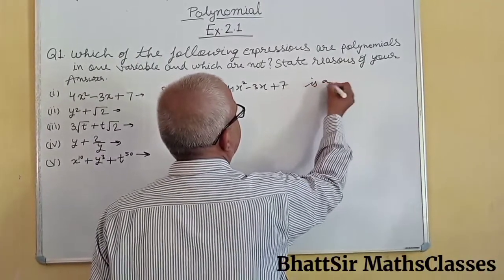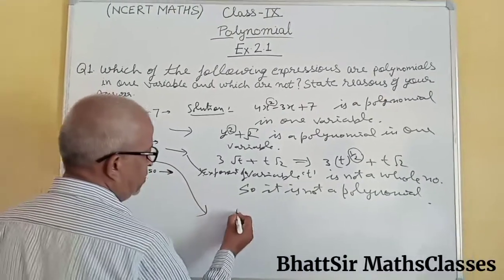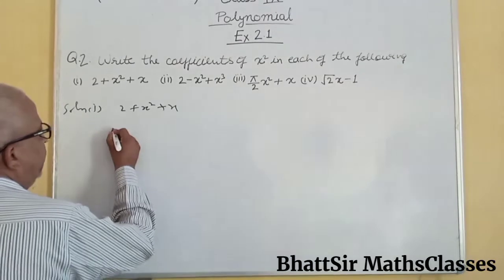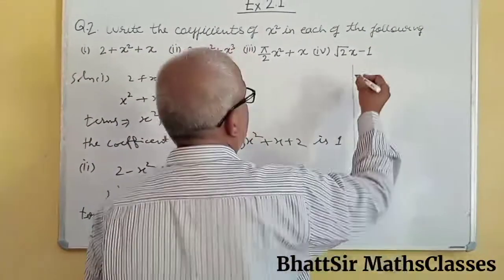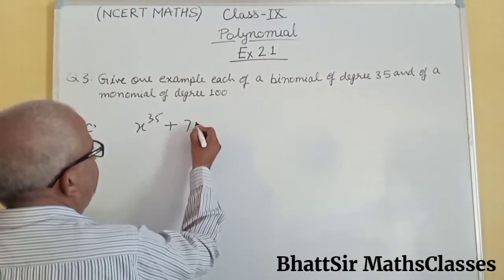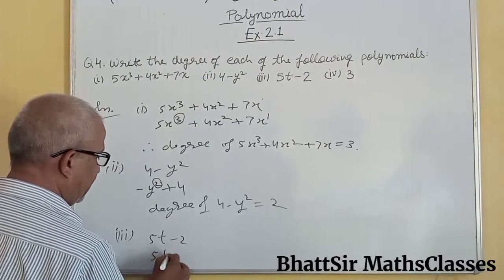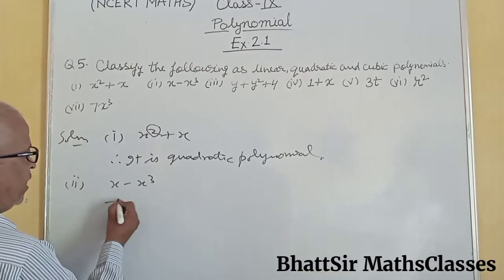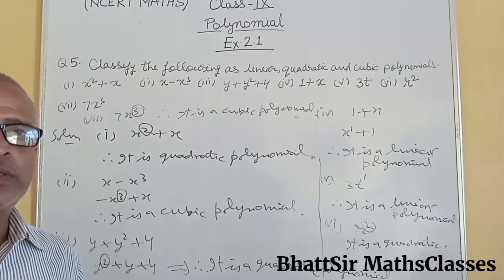Part-2||Polynomial||Exercise2.1||NCERT||Class9||By JK Bhatt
In this lecture I'm going to teach you exercise 2.1 of polynomial of NCERT maths